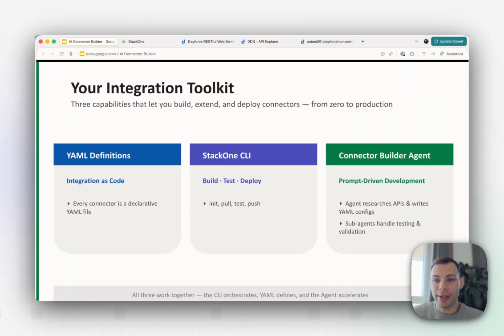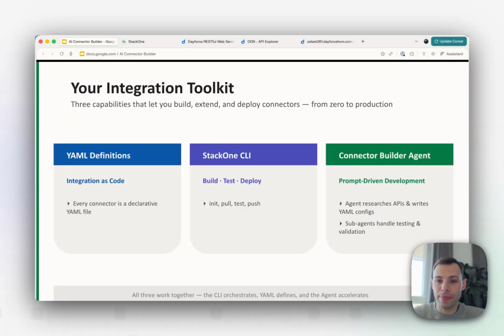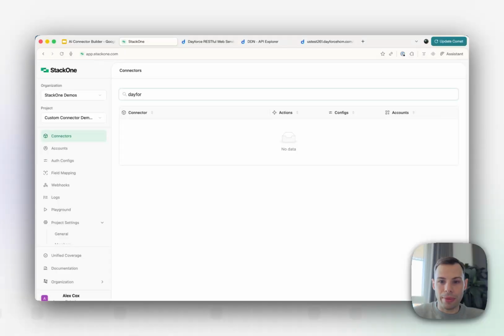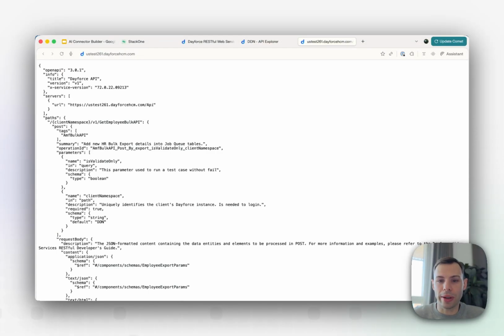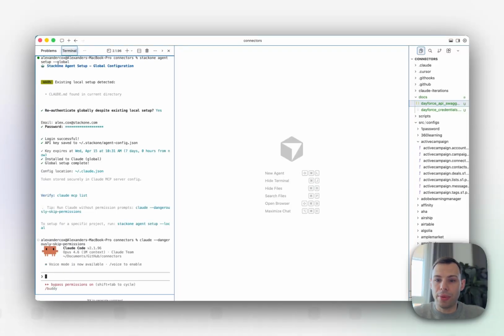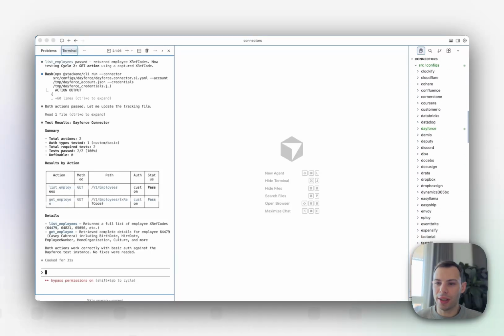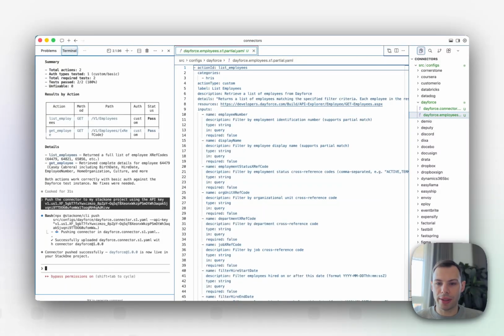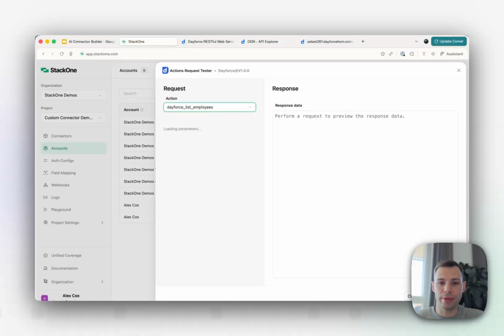AI Connector Builder: Create a New AI Agent Integration in Minutes - Long Form | StackOne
Build new AI agent integrations in minutes with StackOne's AI Connector Builder. An AI coding agent researches your target API, writes connector definitions in YAML, validates actions against live credentials, and deploys — all from the terminal.

In this demo, Alex from StackOne walks through a full end-to-end build using Dayforce HRIS as an example, creating a new agent connector with the StackOne CLI and AI agent tooling.

⏱️ Timestamps:
00:00 – Intro: What is the AI Connector Builder?
00:14 – Why custom agent integrations matter for production
01:02 – Three key platform features: Definitions as Code, CLI, AI Agents
01:44 – Falcon execution engine: MCP, SDK, and RPC support
02:47 – Live demo: Building a new agent connector
03:56 – Installing the StackOne CLI and agent
04:08 – Prompting Claude Code to build two employee actions
04:31 – AI agent builds and validates in ~2 minutes
04:54 – Reviewing generated connector definitions
05:18 – Pushing the connector to a live StackOne environment
05:46 – Authenticating and testing the connector live
06:27 – Recap and getting started

📋 What you'll see:
- AI coding agent autonomously researching a REST API using a Swagger spec
- Agent connector definitions written in YAML — no drag-and-drop UI needed
- End-to-end build, validation, and deployment in under 5 minutes
- Live authentication and action testing against a sandbox environment
- New connector available via MCP, SDK, and RPC protocols instantly

StackOne is the integration infrastructure for AI agents — with connectors to 200+ enterprise apps, 10,000+ pre-built actions, and the AI Builder to create custom agent integrations for anything else.